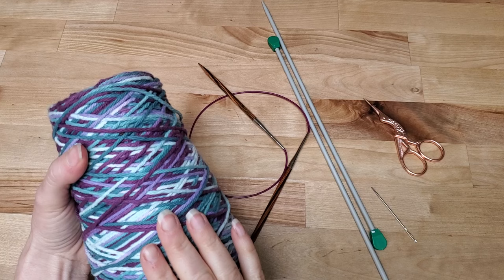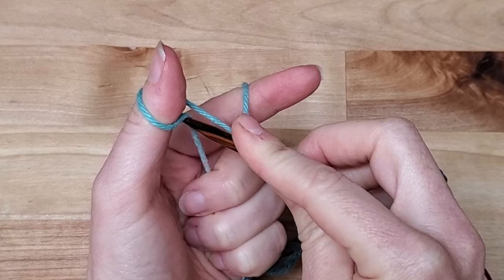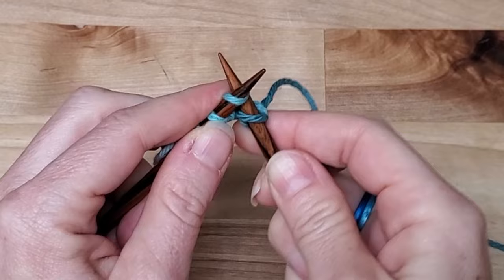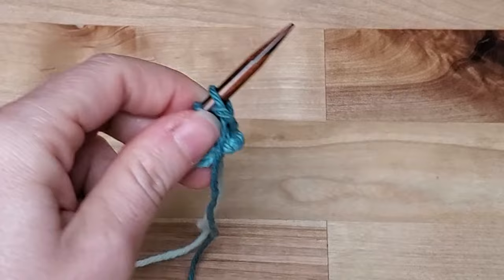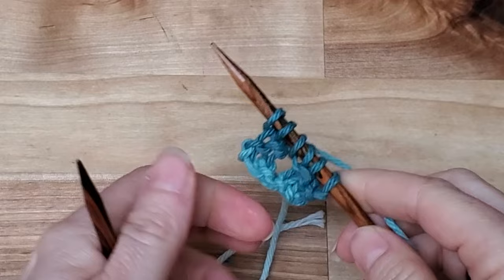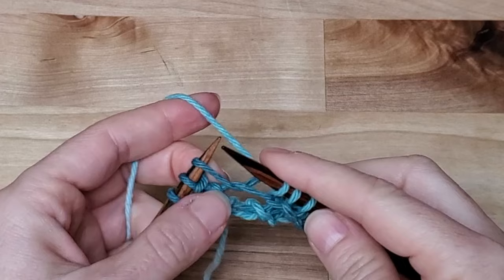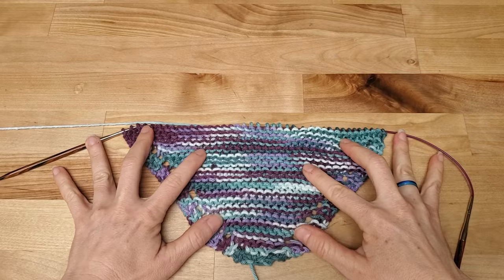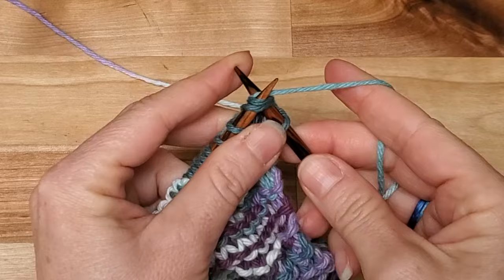Learn to knit a dishcloth in 20 minutes! (for ABSOLUTE BEGINNER!)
A dishcloth is a perfect first project to learn how to knit!

☕️ If you appreciate this video and would like to buy me a virtual coffee, you can do so right